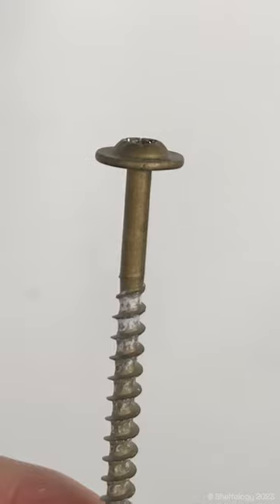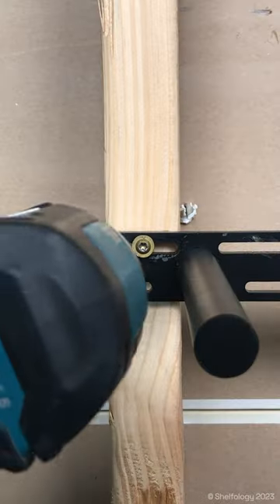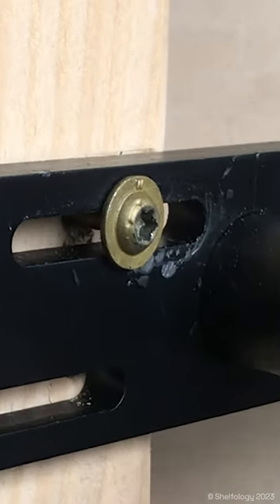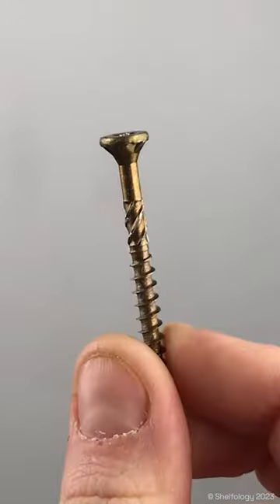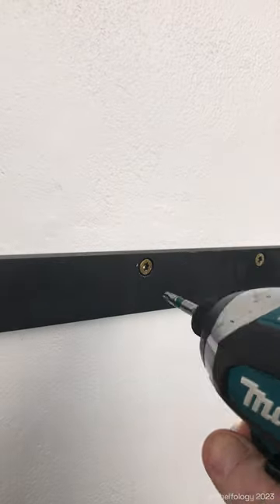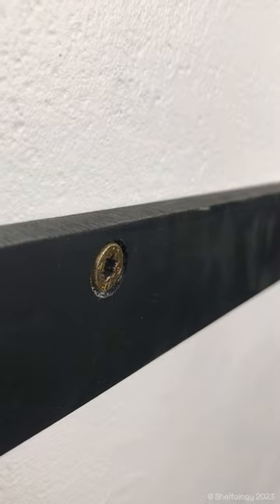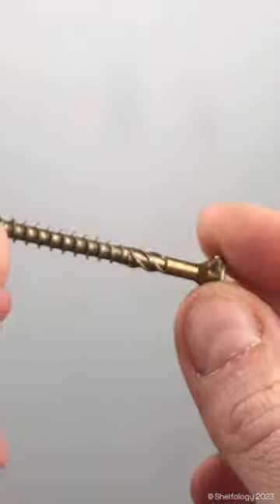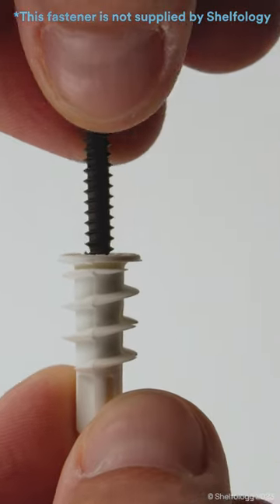Which wall fastener should I use for my floating shelf bracket? 🤔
Listen up, DIY homies! Don't be a fastener failure when installing your floating shelf bracket. Get it right and your shelf will be as sturdy as a rockstar's stage. Get it wrong and your shelf could be as wobbly as a newborn giraffe. Use this video to double-check your fasteners and avoid any embarrassing shelf mishaps.

► Want to learn about more tubular DIY projects that can be done this weekend?